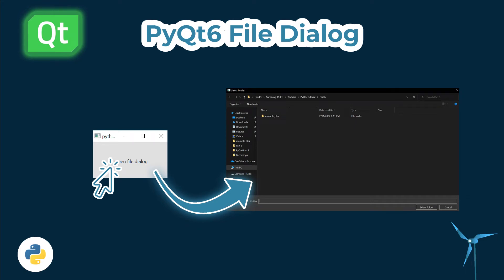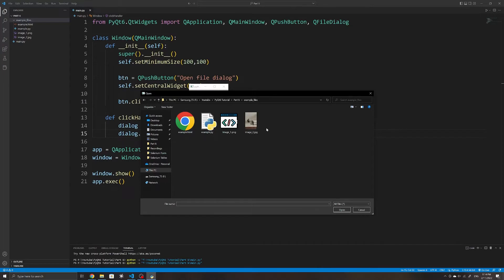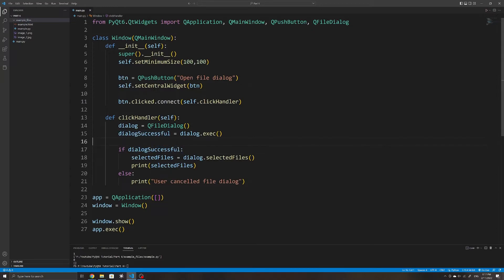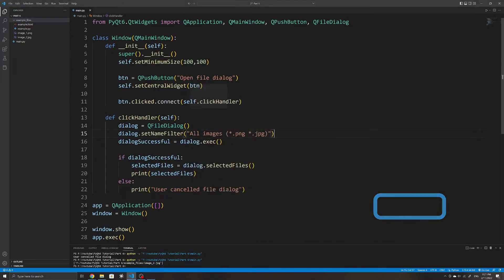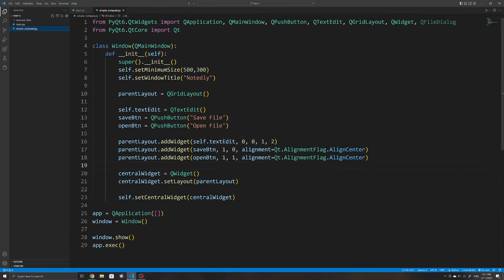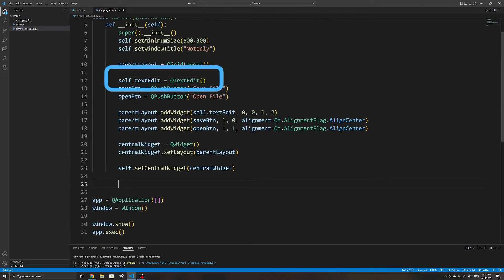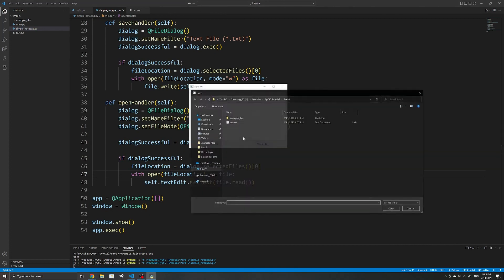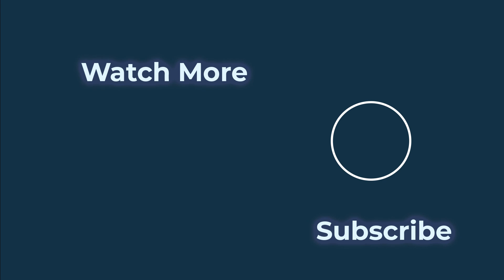Making File Dialogs In PyQt6 Using QFileDialog! | PyQt6 Tutorial Part 7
In this tutorial, we take a look at how to make use of QFileDialog in PyQt6 to allow users to select or create new files.

We also look at the possible configurations such as setting filters to only allow certain file extensions as well as to specify the file mode which is useful when you want to only allow the user to choose folders only or files that already exist.

Lastly, we create a notepad application that gives the user the choice of opening a text file or writing to a new text file.